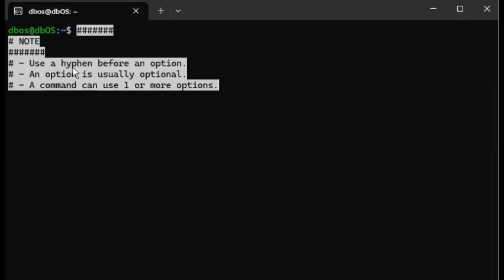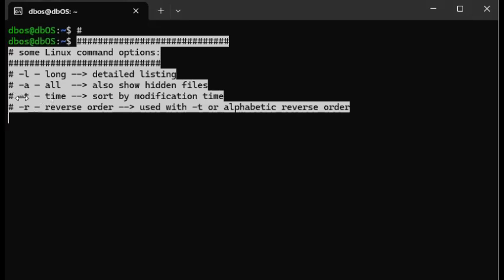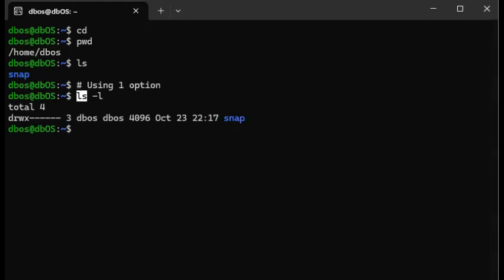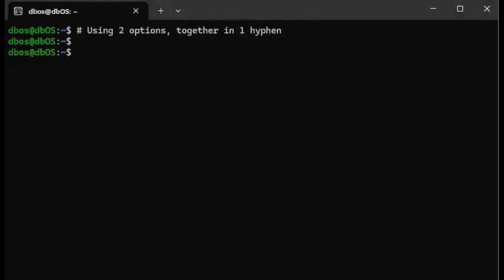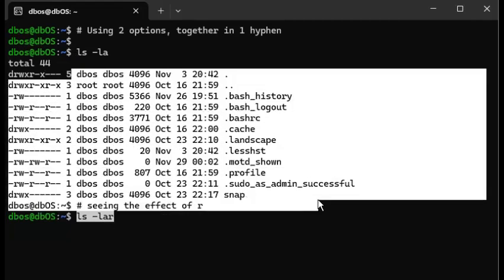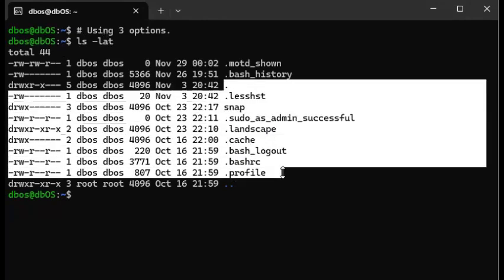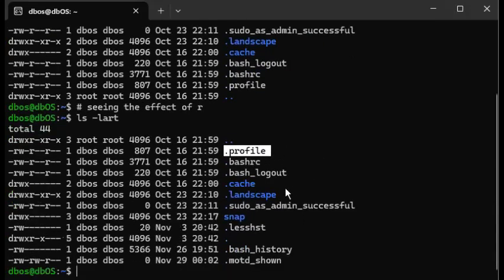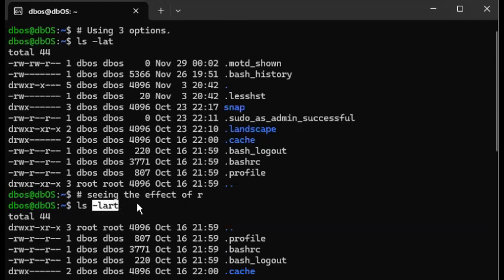Linux command options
Here, we'll learn how to use Linux command options.